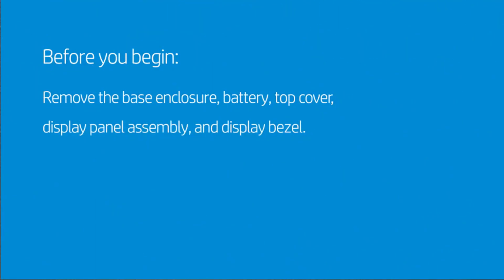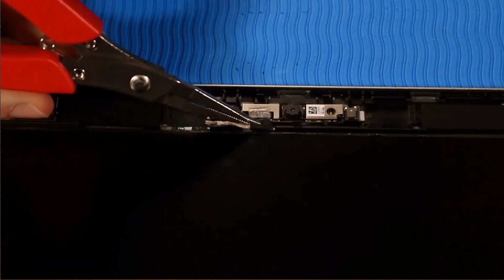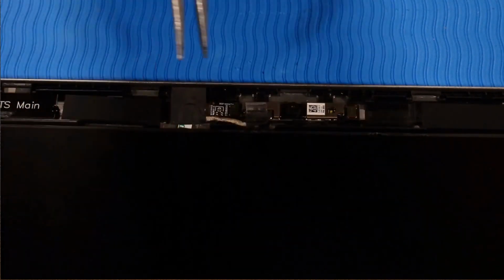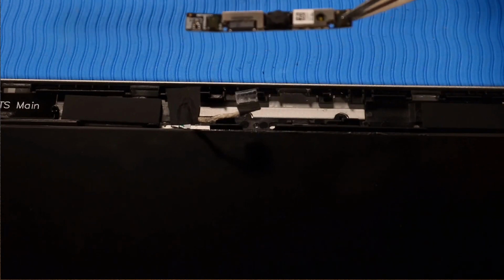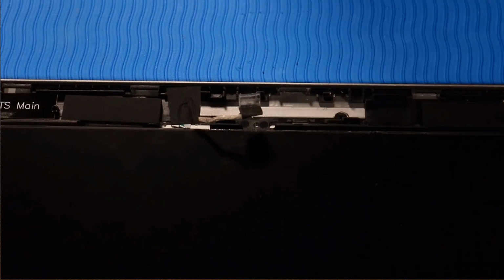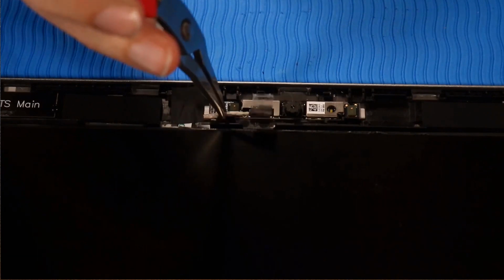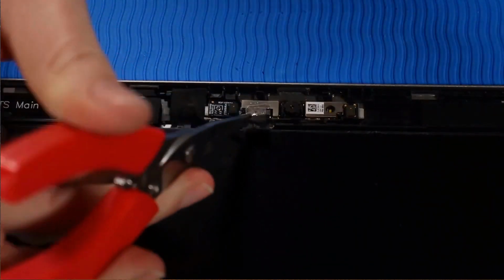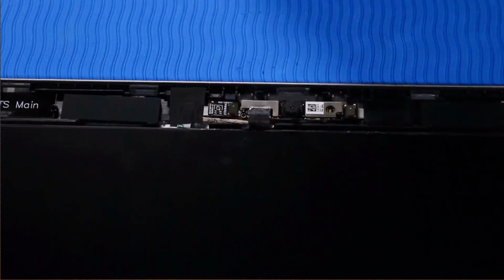How to replace the Webcam Module for HP ProBook 430 G7 Series Laptop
DISASSEMBLY TIPS.